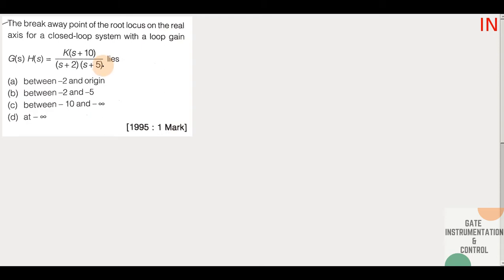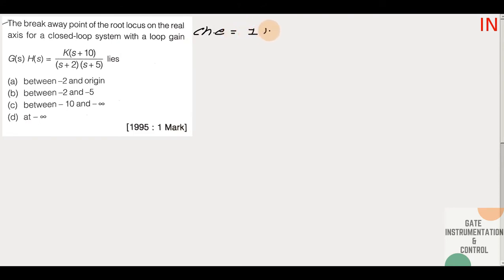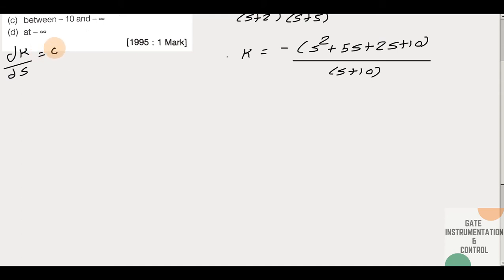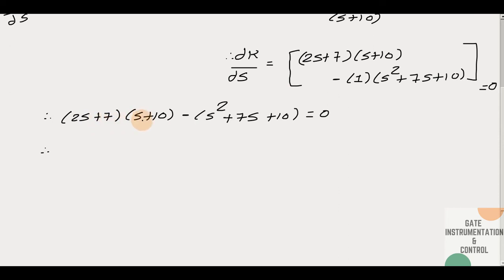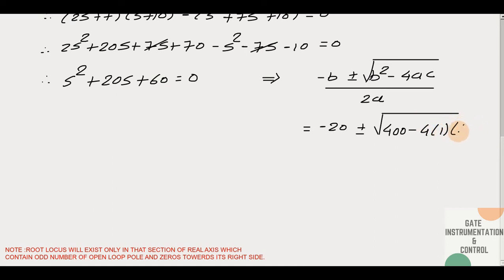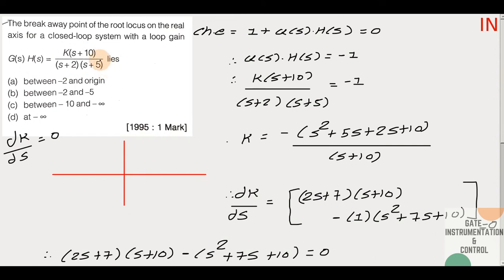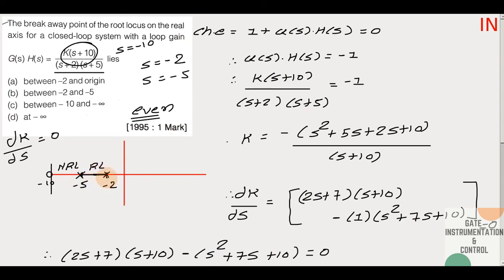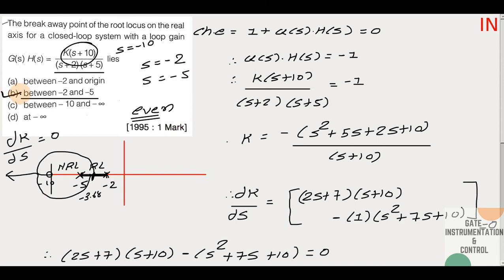144 | GATE 1995 IN | Root Locus | Control System Gate Previous Year Questions